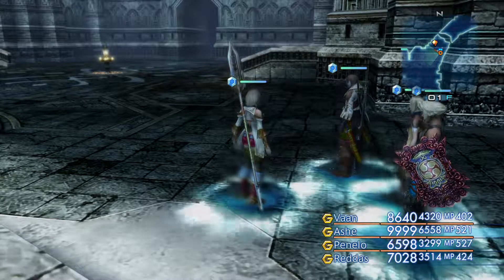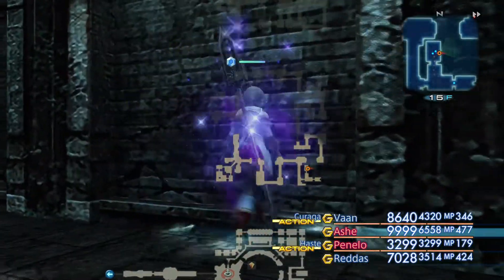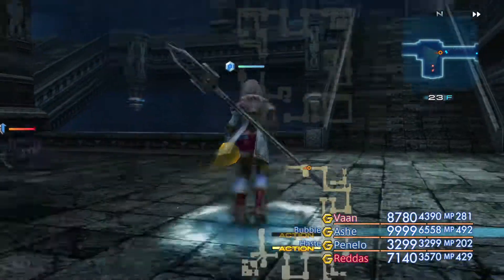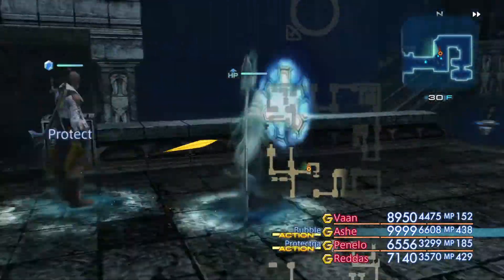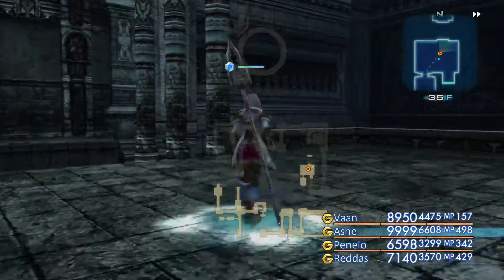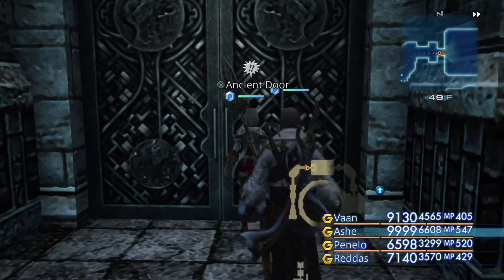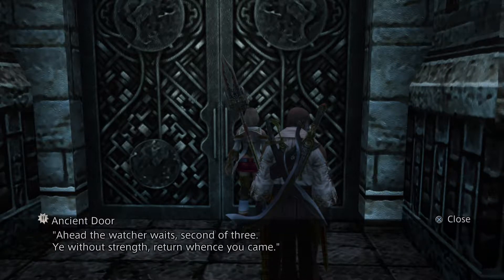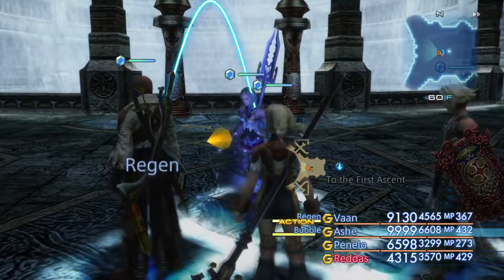lets play final fantasy 12 part 70 ridorana 1st asend